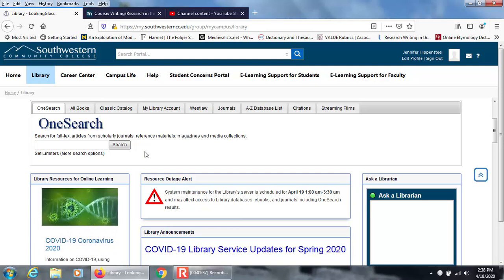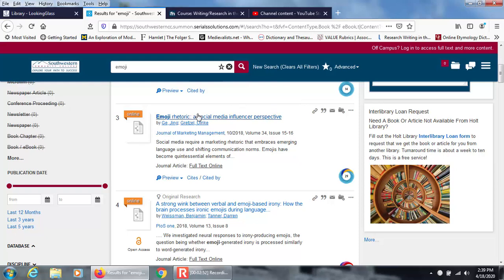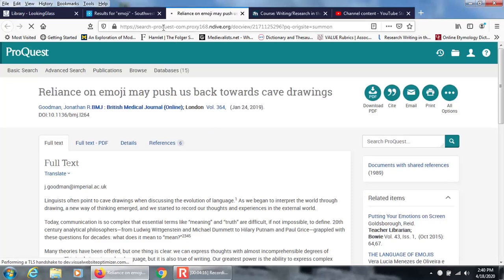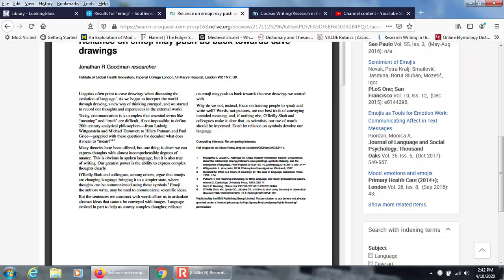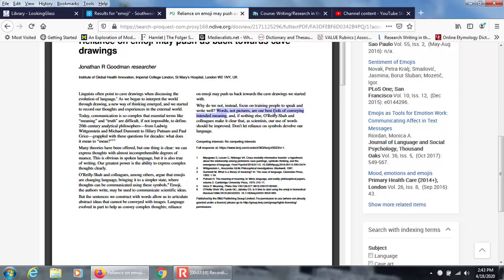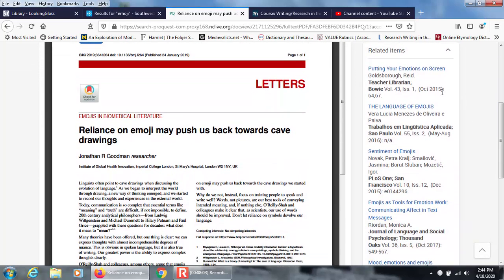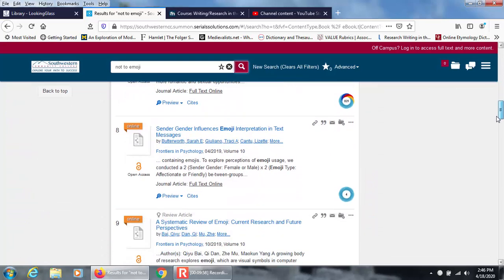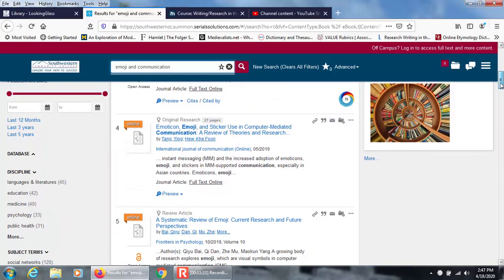ENG 111 Research tips 1